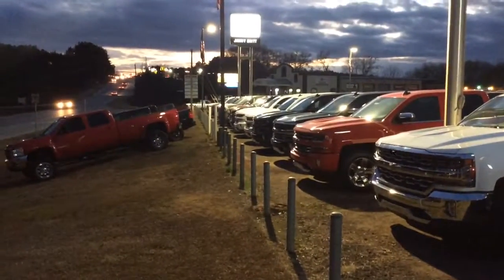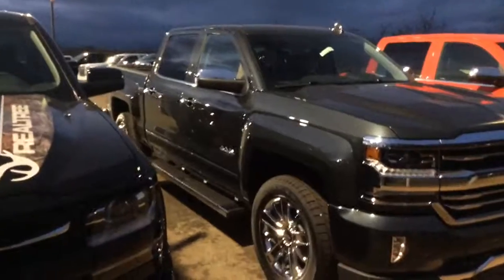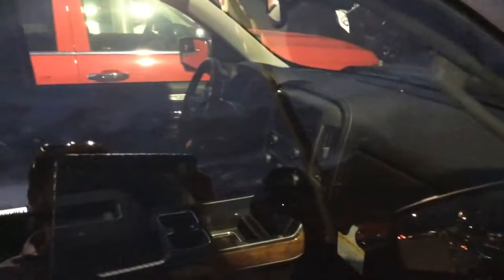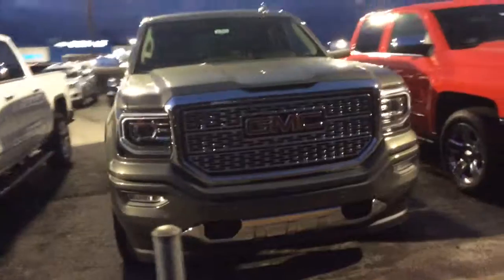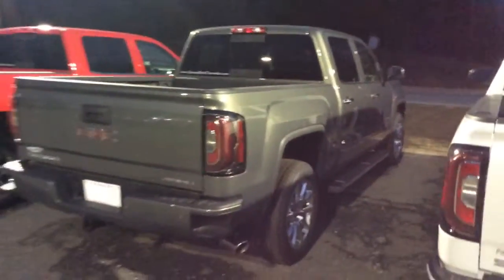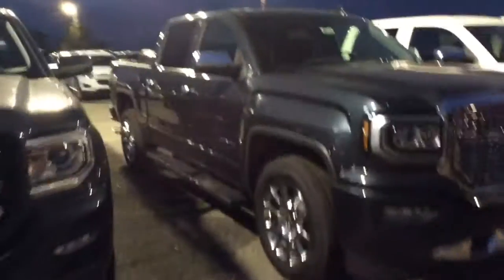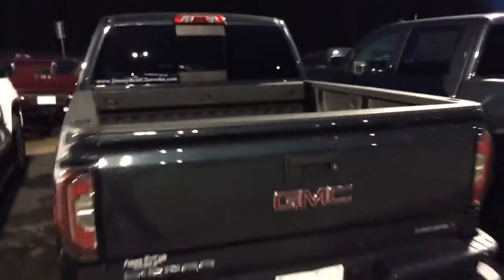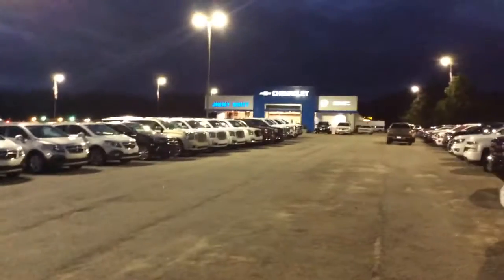Here are some visual options for you, Mr. Lawrence!!!